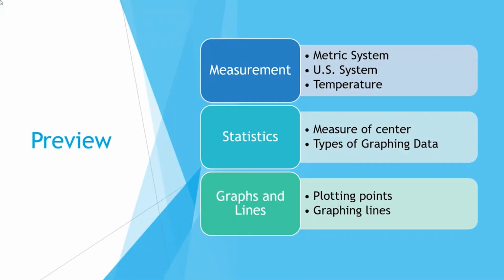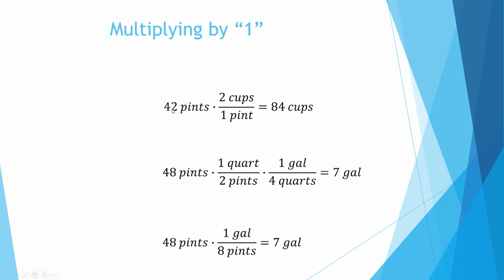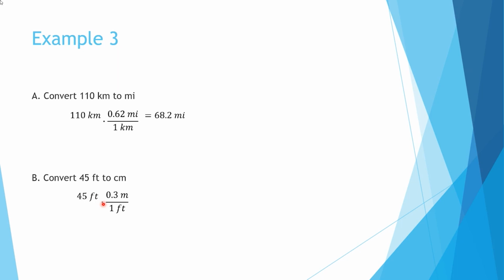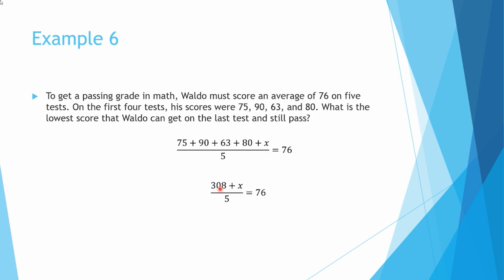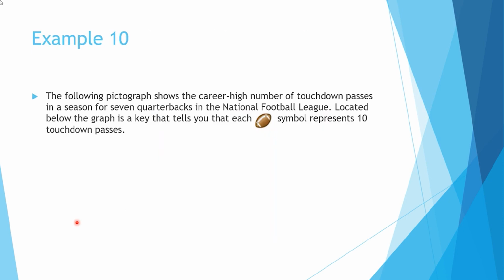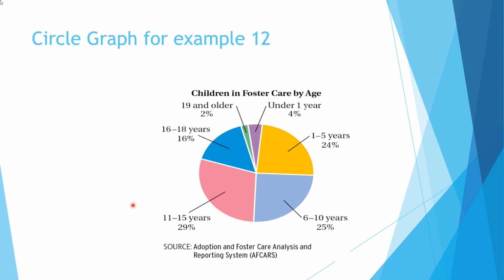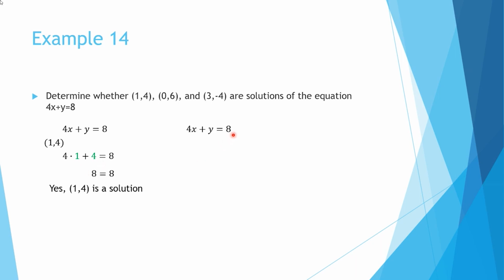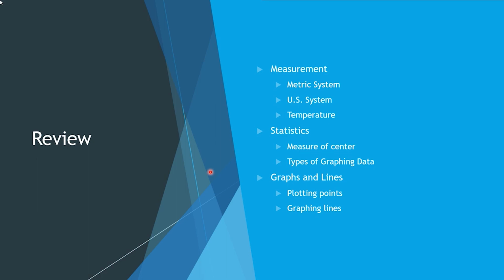Lecture 6 - Measurement, Statistics, and Graphing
In this prealgebra lecture, I go over the different types of measurement (metric, US, and temperature), introduction to statistics, and an introduction to graphing (plotting points and lines).